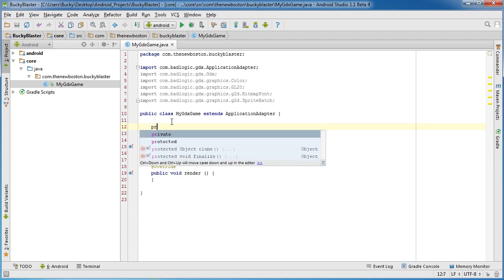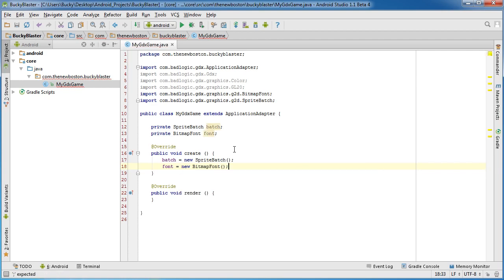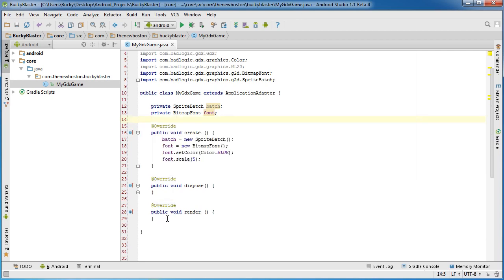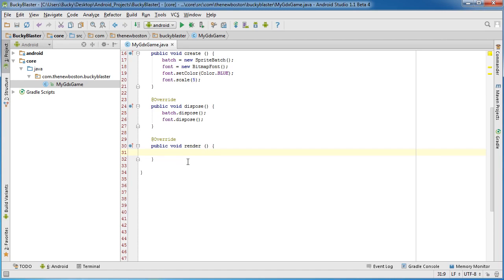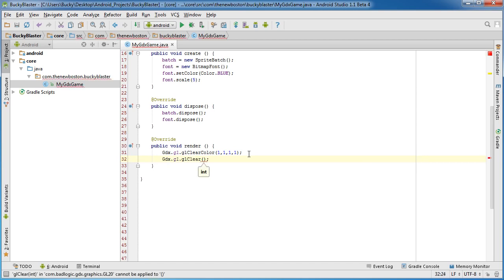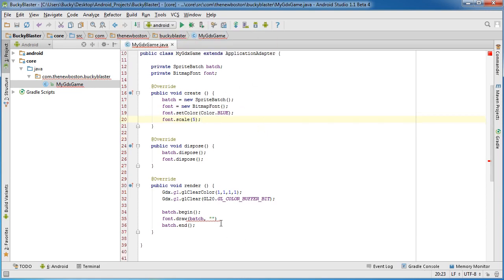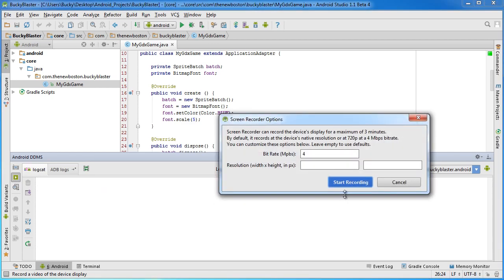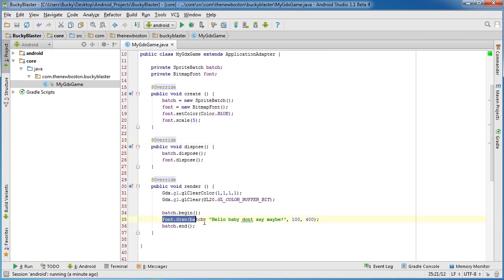Android App Development Lesson 72 LibGDX Displaying Text